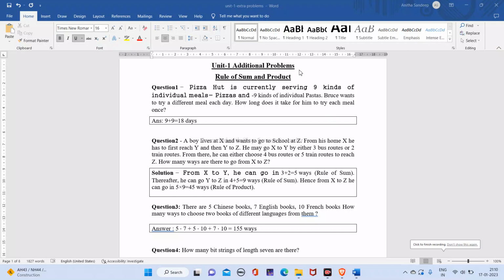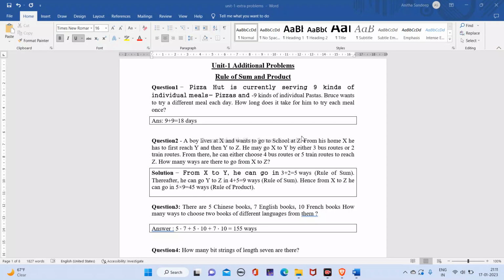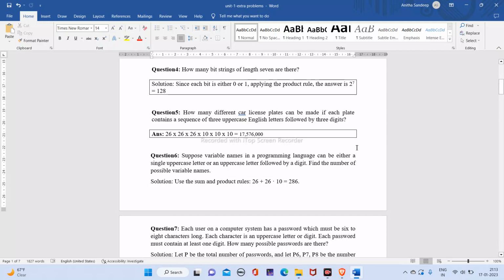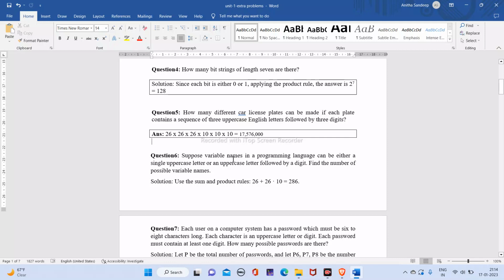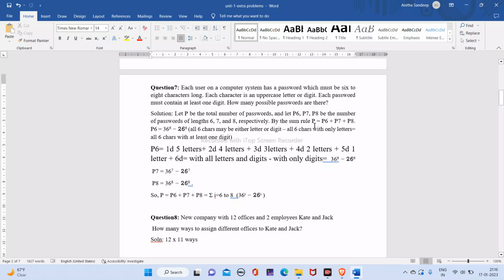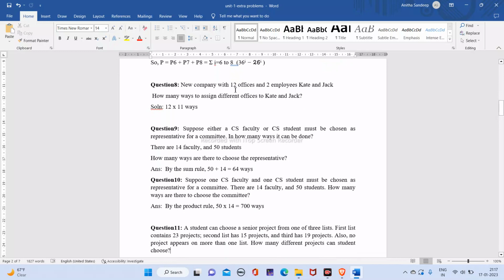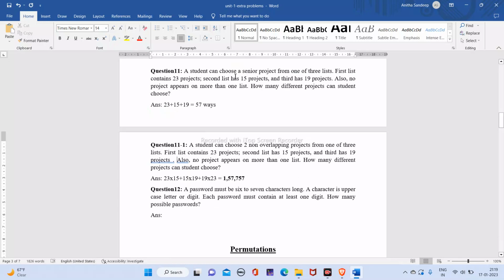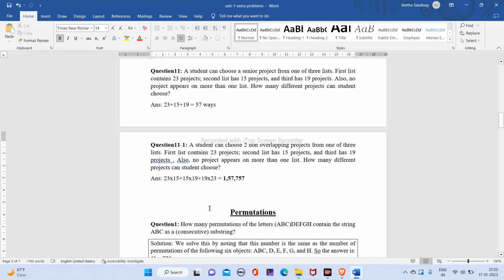DMS- Unit-1 Additional problems on sum and product rule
Additional  problems on sum and product rule